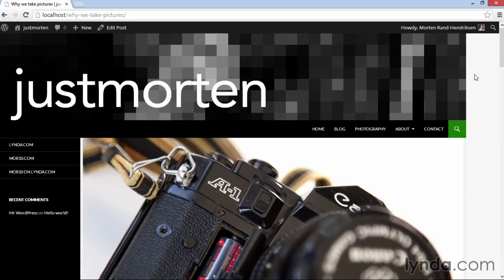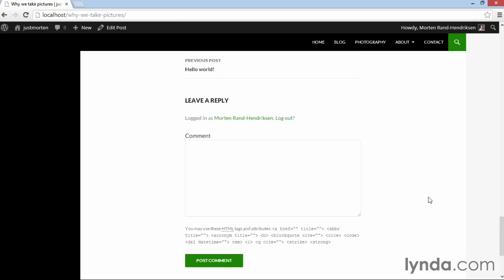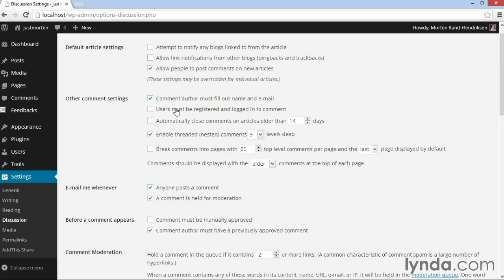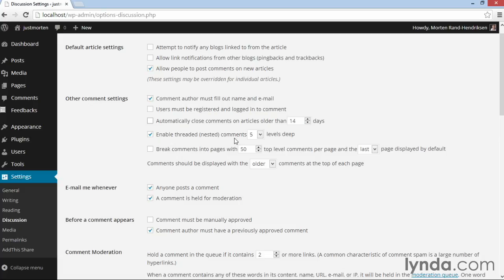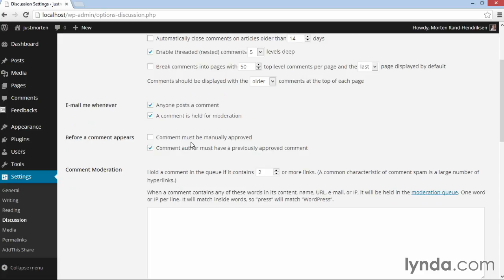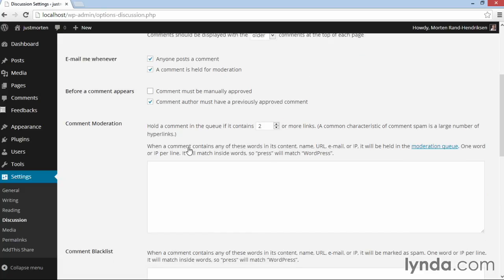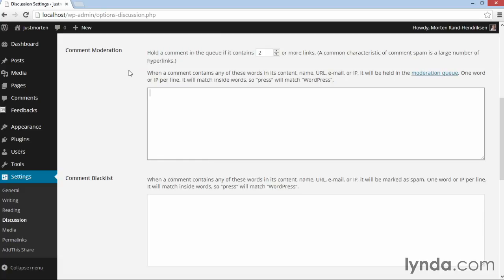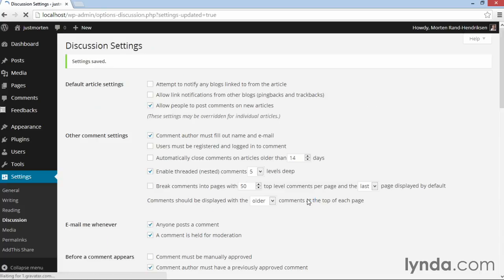154417 09 02 XR15 comments